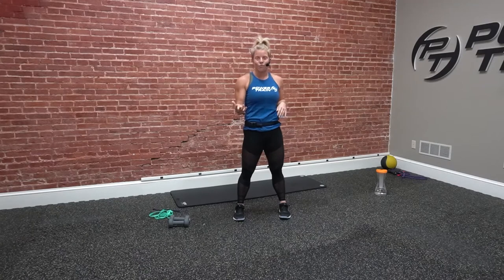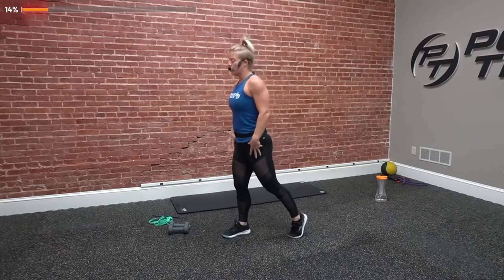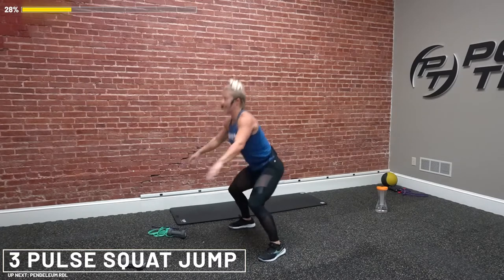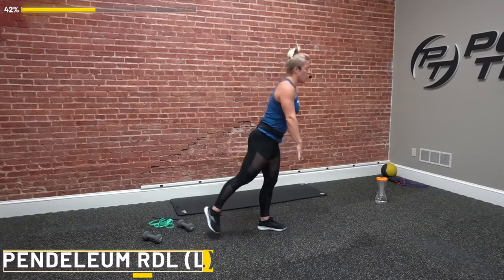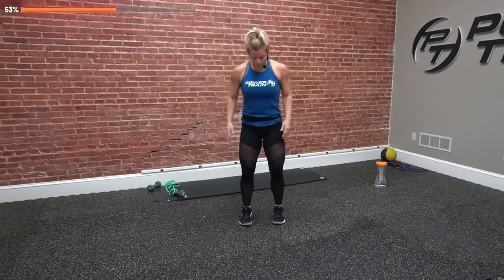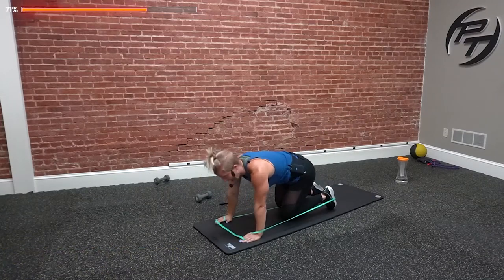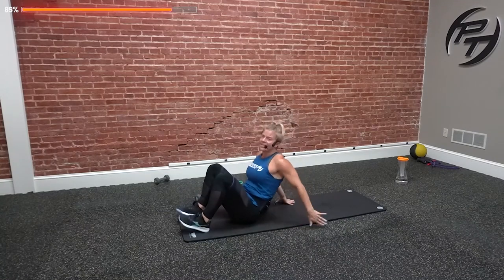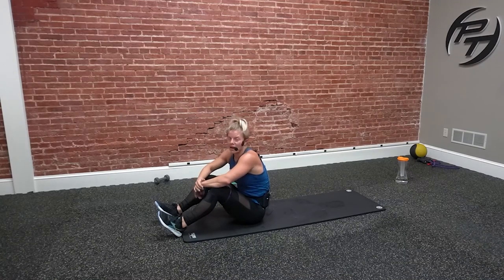Lower Body Workout (30 Minutes)- Power Train Sports and Fitness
This workout is targeted to focus on the quadricep, hamstring and calf muscle groups. The lower body muscle groups are the largest in the body, so exercising these specific muscle groups is key to a healthy lifestyle.
Workout #4003